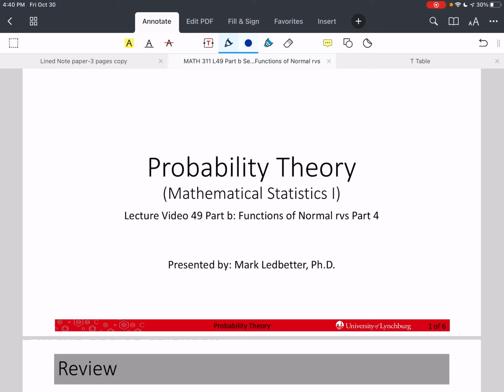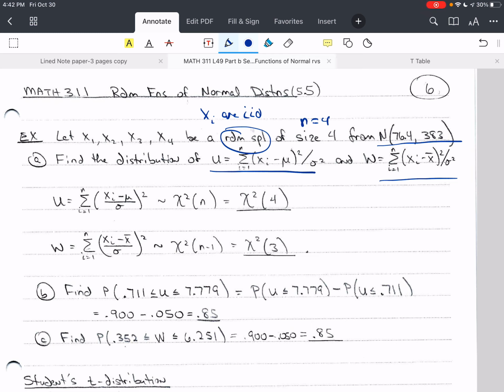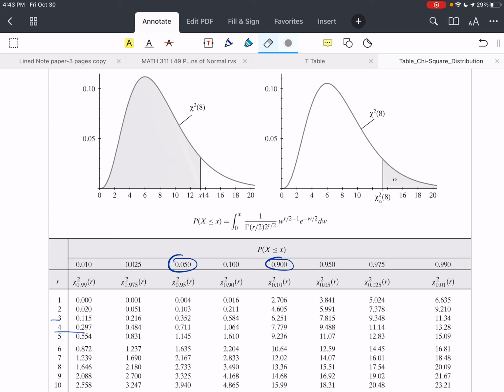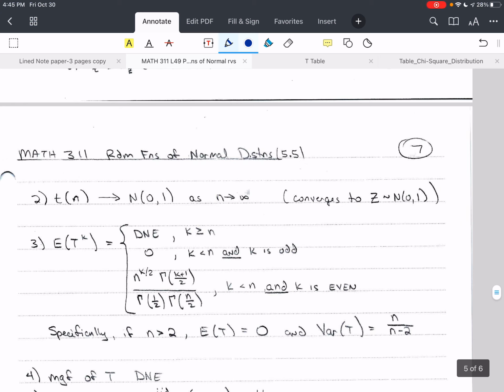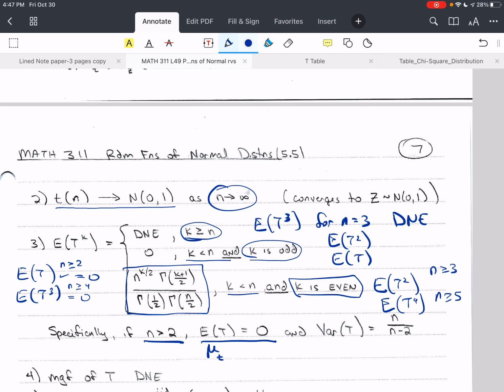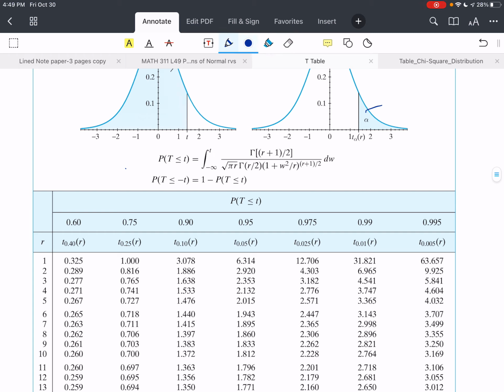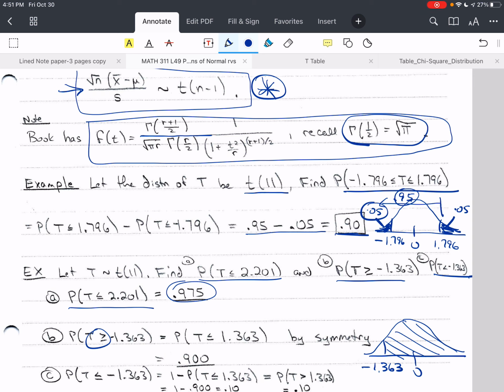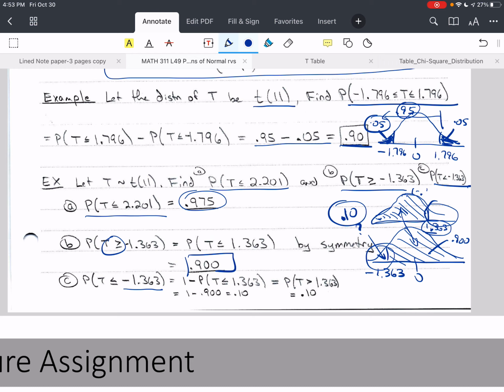Probability Theory L49b Section 5.5 Part 4 Functions of Normal Random Variables